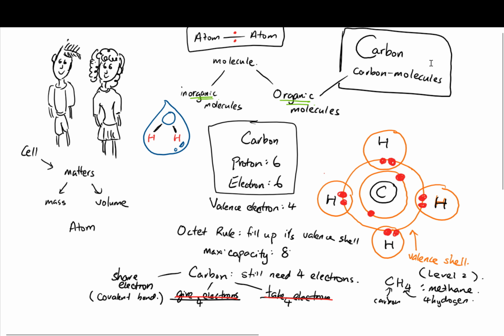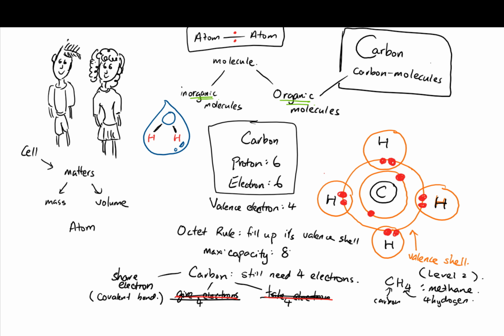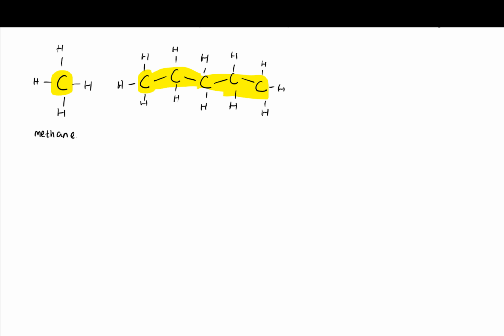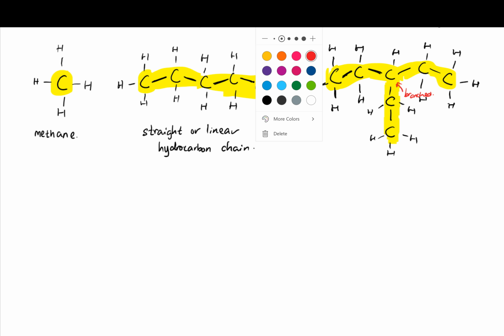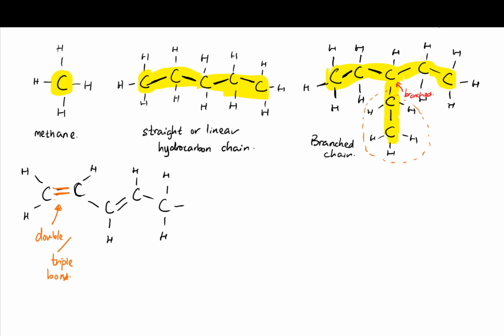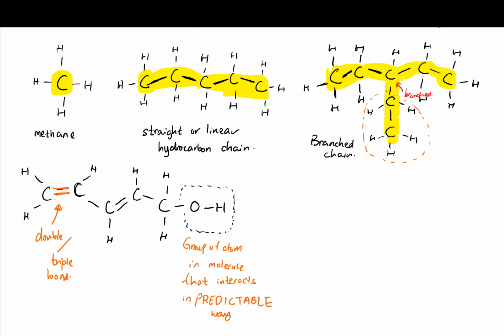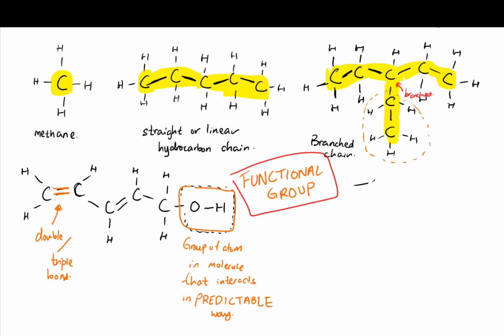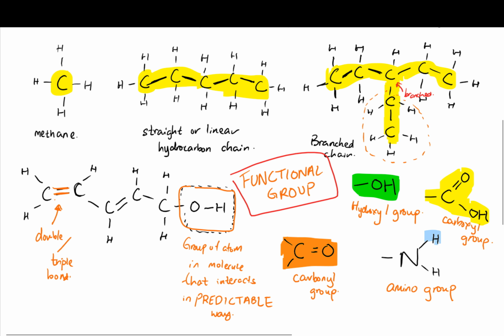Functional groups | Lesson 7 part 2 of 3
carbon based organic molecules can be very diverse and it has different functional groups attached to it that makes organic molecules behave differently. Mr. Wong Notebook can be found